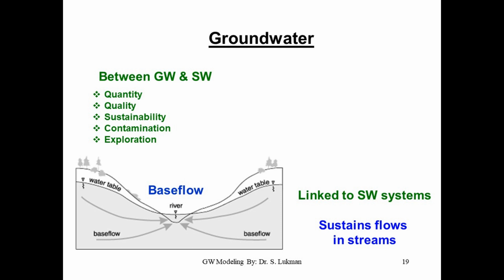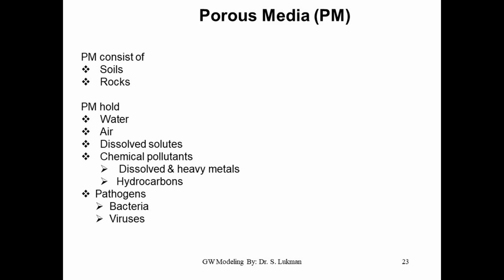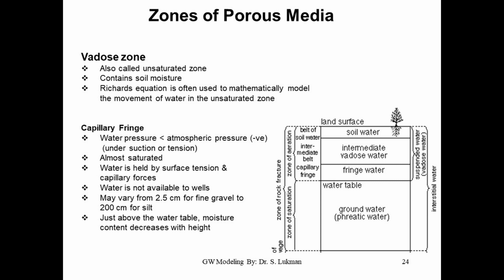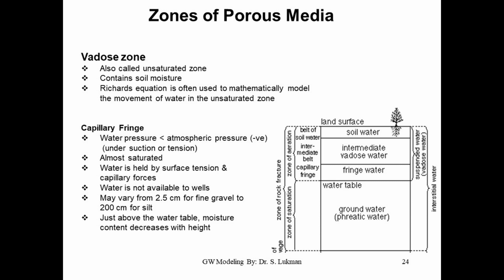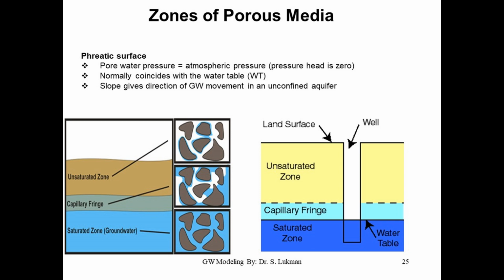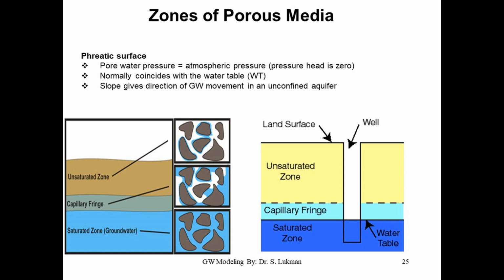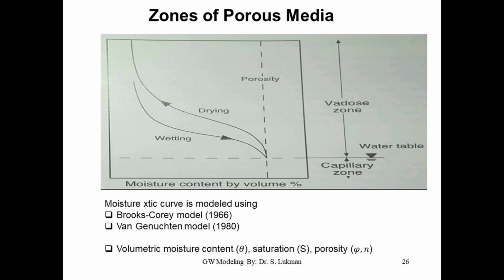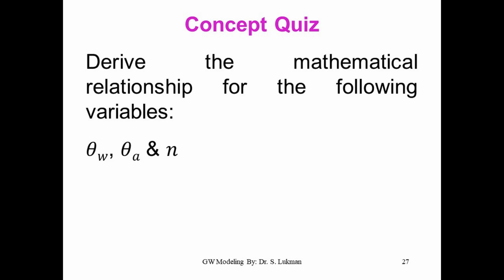3. Introduction & Review (2): Learn Groundwater Modeling with Dr. Lukman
Topics covered: GW vs SW, Porous media, Zones of porous media, Quiz.

1. Ever since I took a Groundwater Hydrology course in my final year undergraduate in 2003, I developed an intense passion for groundwater flow and groundwater contamination for the following reasons.

2. The above 2 instances ignited a strong passion in me as a young undergraduate to specialize in groundwater flow and groundwater contamination with a view to understanding the full dynamics of groundwater flow.

3. My first final-year individual project topic which I proposed to my supervisor was about groundwater flow monitoring. It would later be changed to a topic about water distribution networks due to the scarcity of relevant data.

4. During my PhD coursework at King Fahd University of Petroleum & Minerals, Saudi Arabia, my passion for groundwater flow and groundwater contamination was re-ignited by the 2 courses that I took, one in Groundwater Planning and Management and the other one in Advanced Contaminant Transport in Porous Media. These two courses influenced my choice of dissertation research topic which involved simulating a groundwater flow and remediating contaminated soil using electrokinetics and adsorption techniques.

5. LEARN GROUNDWATER MODELING Playlist consists of 13 lectures whose total duration is about 20 hours. I presented these lectures to MSc and PhD students in 2017 at the Department of Water Resources & Environmental Engineering (WREE), Ahmadu Bello University (ABU), Zaria, Nigeria. The MSc students who took the course as Groundwater Modeling would later use MODFLOW program to model a practical groundwater flow problem while the PhD students who took the course as Advanced Mathematical Modeling would later use COMSOL Multiphysics program to model any problem of their choices numerically using any of the modules available in the program.

6. Even undergraduates studying Groundwater Hydrology in civil engineering and geology would these videos useful, especially 1 - 10.

7. Despite the fact that the Laplace equation of groundwater flow was only introduced, the videos would certainly build a rock-solid foundation in groundwater flow and modeling. Happy viewing.